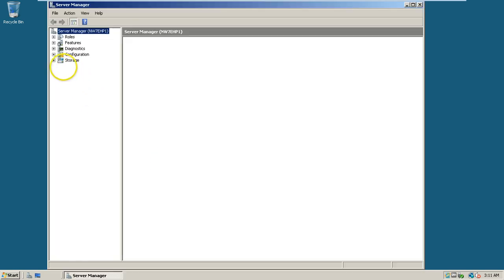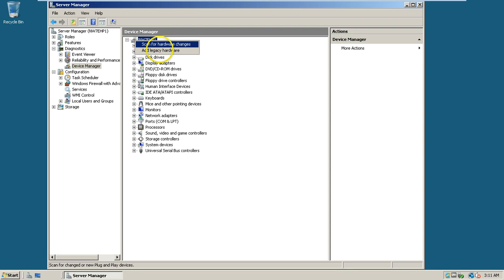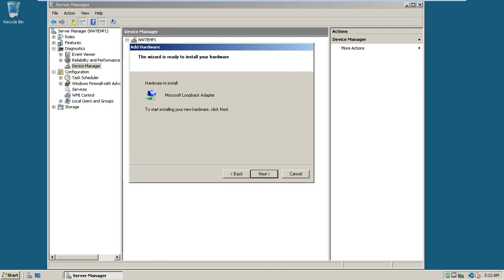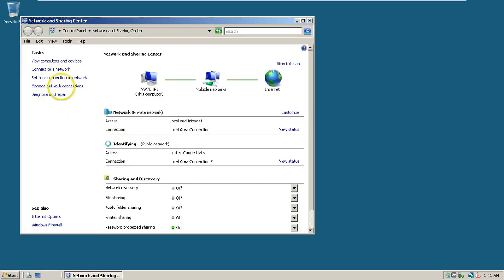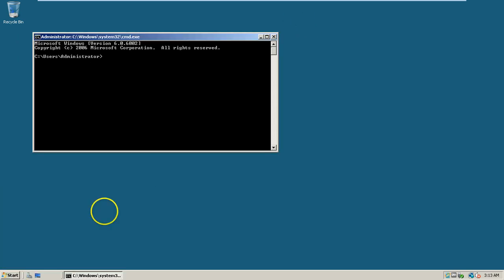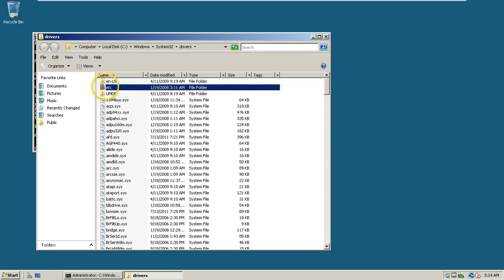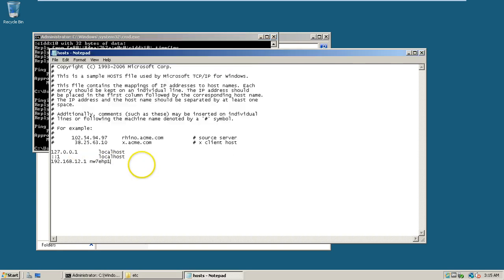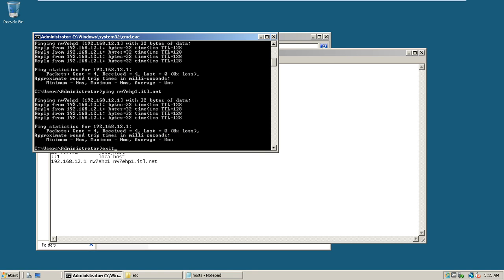8 Installing and configuring MS Loopback Adapter Optional